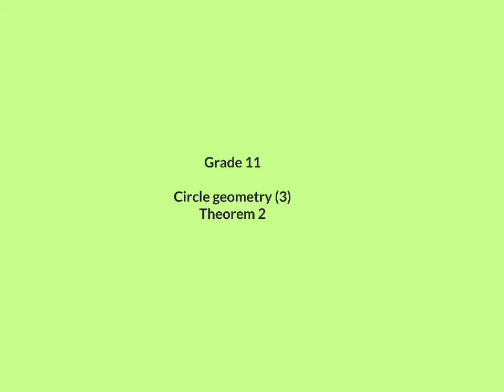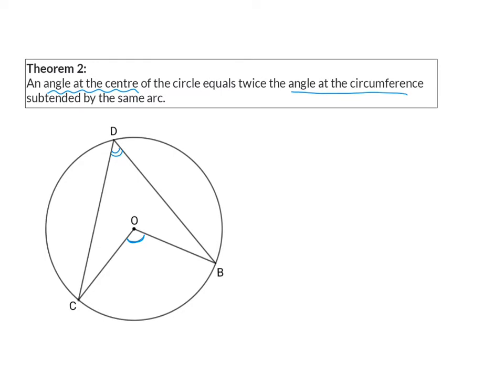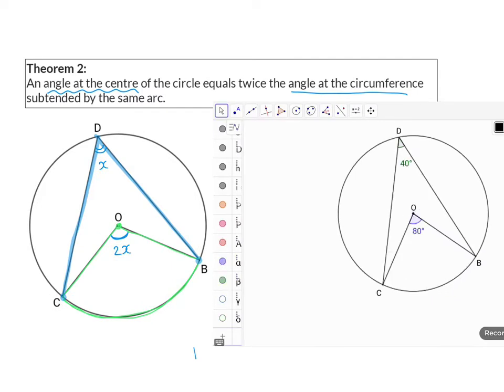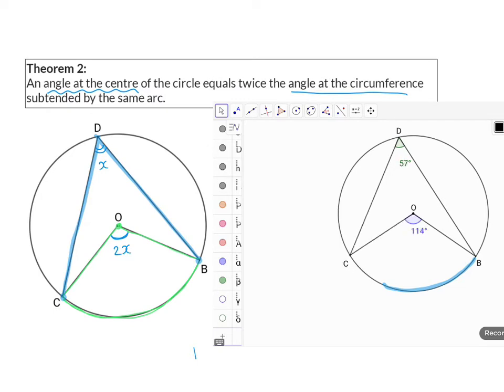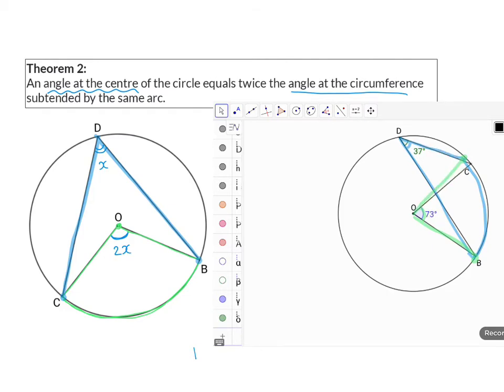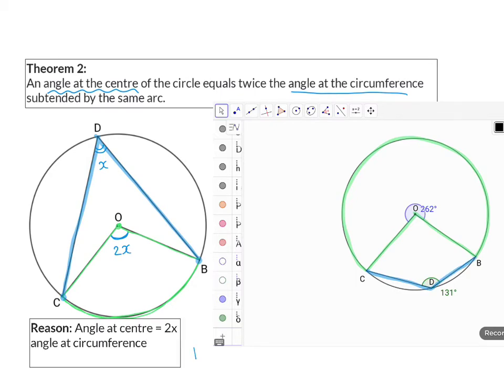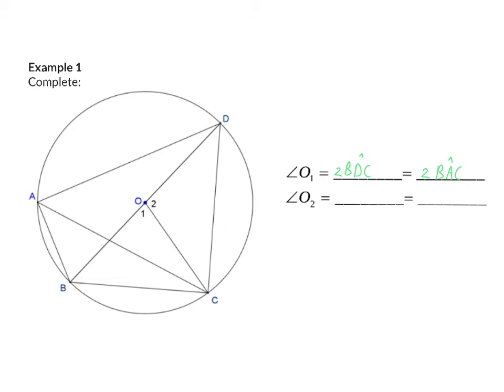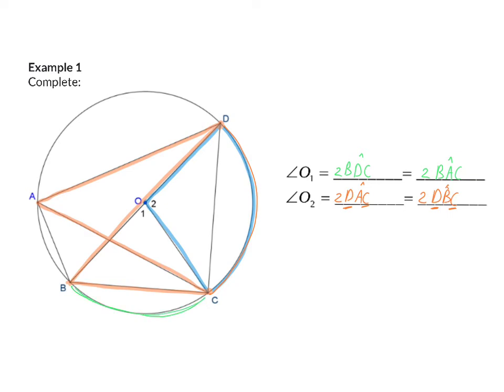03 Theorem 2